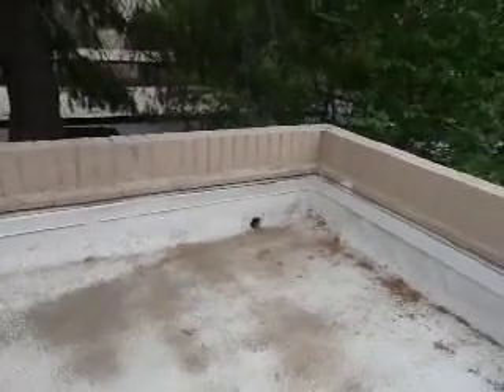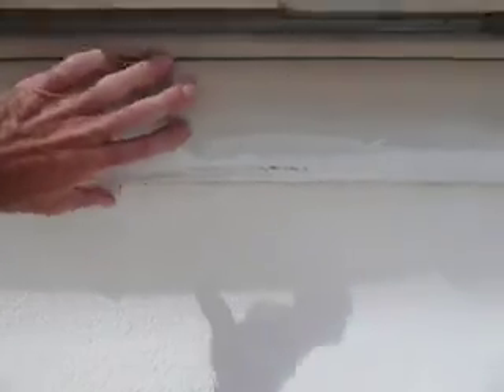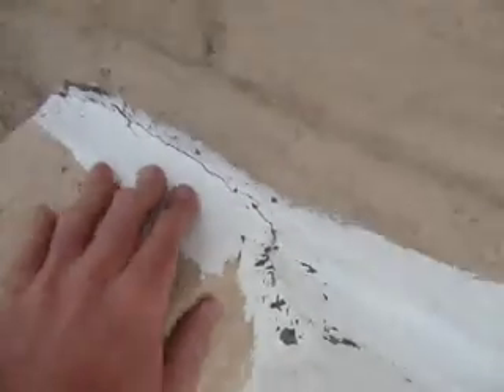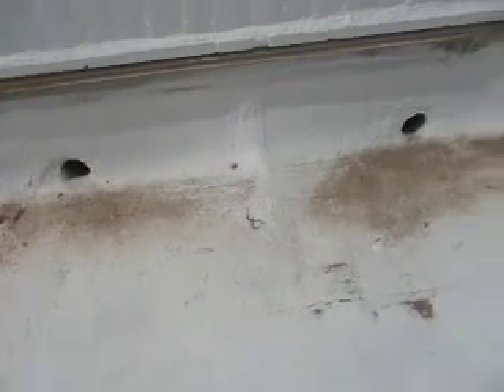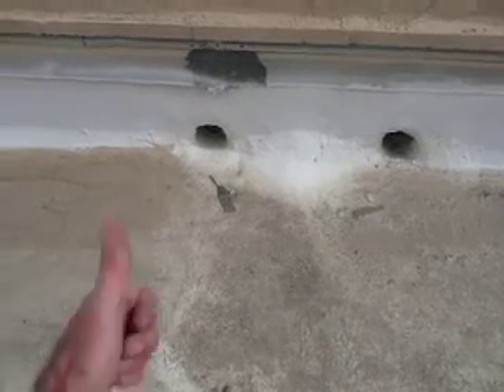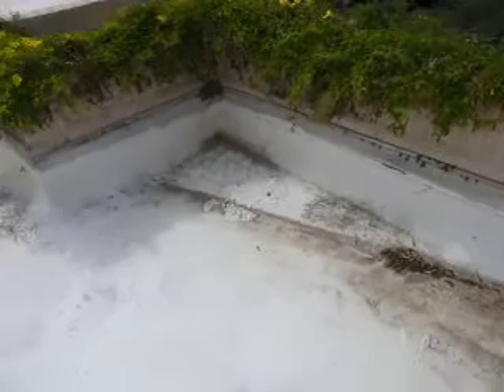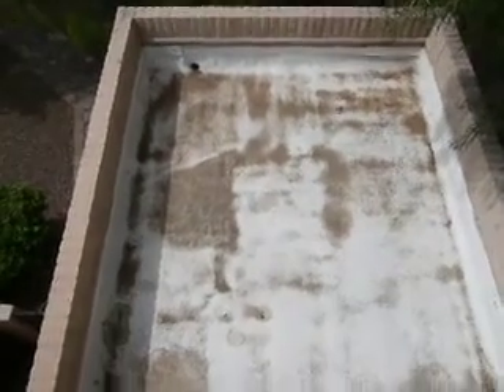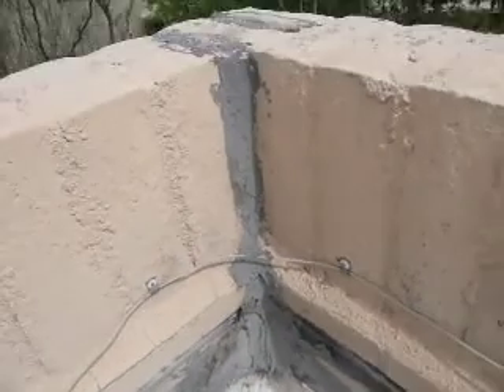Tamarisk Building 2 Roof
Building 2
Lots 7-12
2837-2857 E. Sierra Vista Rd.
Building rep: Patricia Palmer
Open parapets style